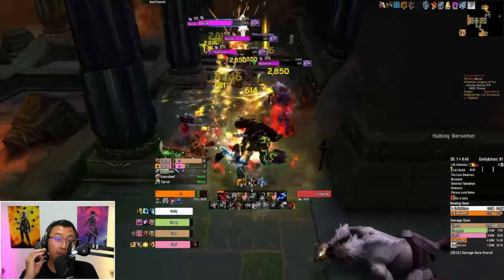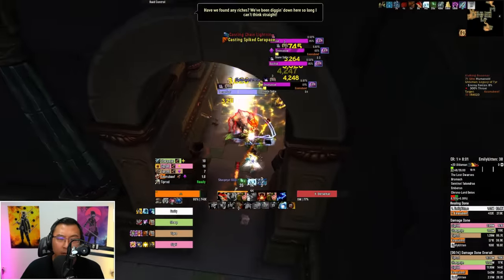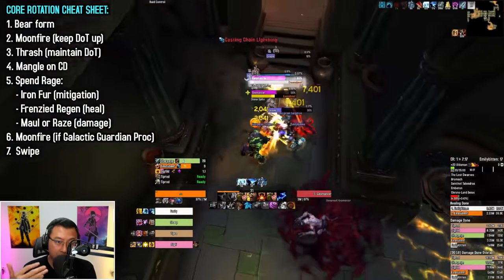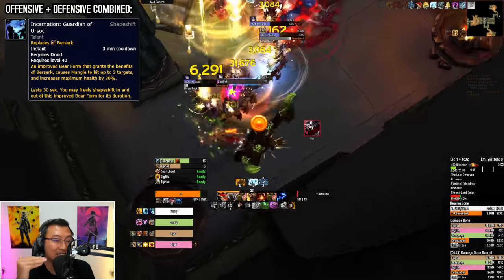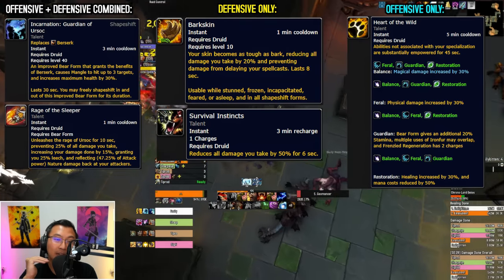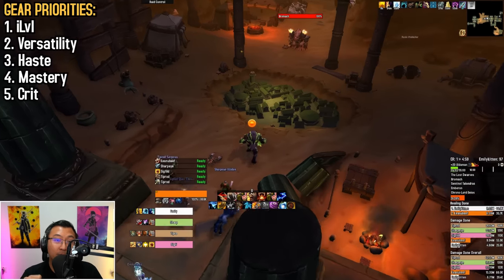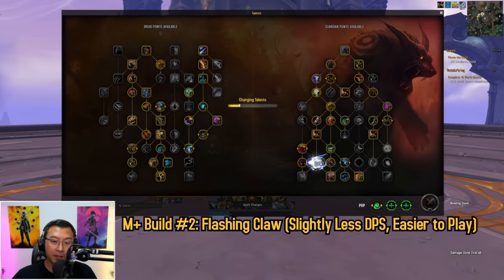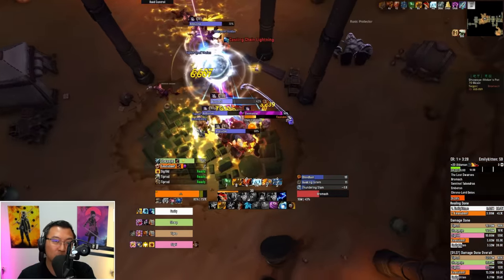5 MIN Guide To 10.1.7 Guardian Druid GOD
Quazii Dragonflight 10.1.7 Guardian Druid guide to be a bear tank.

*GUARDIAN DRUID TALENT BUILD CODES*

M+ #1 - Galatic Guardian + Twin Moonfire: BgGAlOfJaEu03UKI2/Mrbr1a+BAAAAAAAAAAAAQiIJSJUSSiIpQIJFKAkkgABSSSSSiUgGOAAAAAAgIgkmQA

M+ #2 - Flashing Claw:
BgGAlOfJaEu03UKI2/Mrbr1a+BAAAAAAAAAAAAQiIJSJUSSgkiESShCAJJIQgkkkkkIFohDAAAAAAICIpJEA

Raid #1 - Standard:
BgGAlOfJaEu03UKI2/Mrbr1a+BAAAAAAAAAAAAQiIJJlElIJIpQIJAAJCCSgkkkkkIFol4AAAAAAAiASIBA

Raid #2 - Max DPS:
BgGAlOfJaEu03UKI2/Mrbr1a+BAAAAAAAAAAAAQikkkUS0iIIKSIRBAkIIIBSSSSSiUgWiDAAAAAAICIIBA

0:00 Guardian Druid Core Loop - Rage
0:57 Core Rotation
2:23 Defensive and Offensive CDs
3:36 Gearing a Guardian Druid
4:23 M+ Talent Builds
4:51 Raid Talent Builds